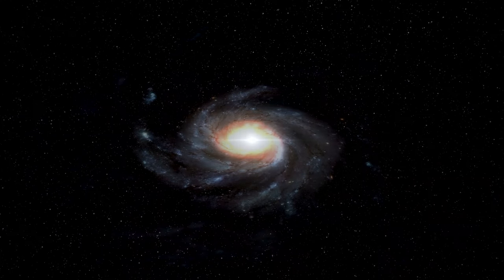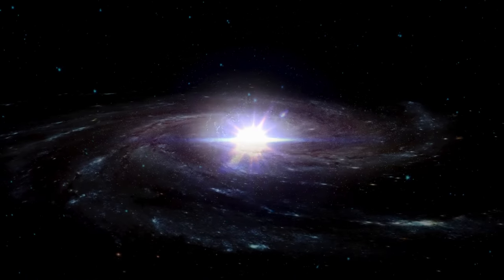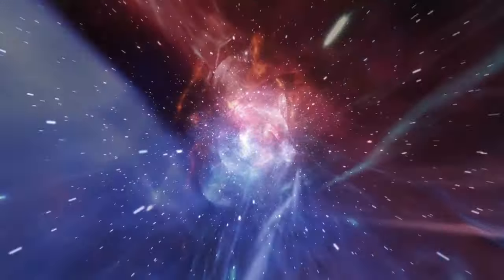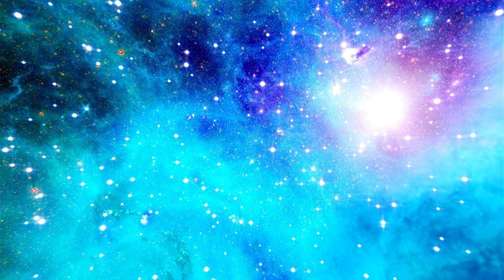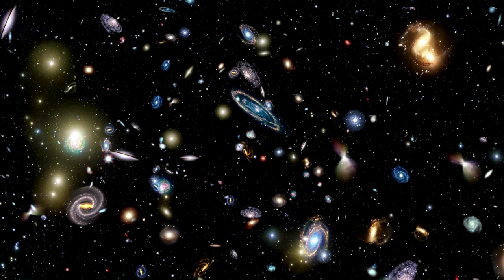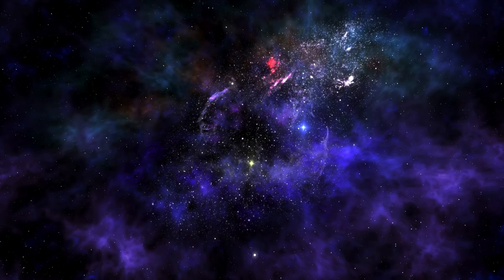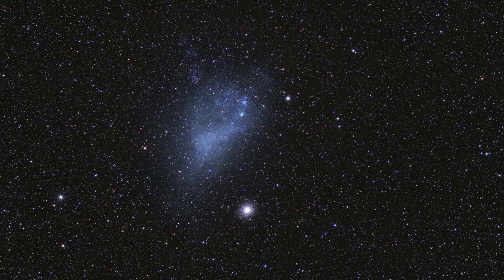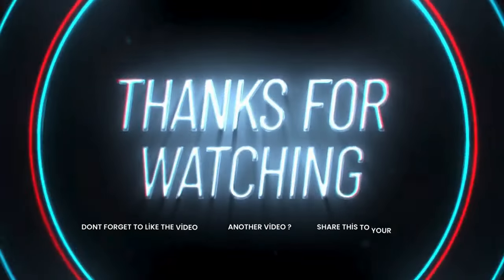Let's Learn Our Galaxy | The Milky Way Galaxy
Milky Way Galaxy: Size, Structure, and Evolution" - This video offers an in-depth look at the Milky Way Galaxy, exploring its immense size (100,000 to 150,000 light-years in diameter), structure (including its spiral arms, thin disk, and thicker disk), and central features like the supermassive black hole, Sagittarius A*. It delves into the galaxy's stellar population of 100 to 400 billion stars and its total mass, including the extensive dark matter halo. The video also covers the galaxy's formation, evolution, and future collision with the Andromeda Galaxy, placing the Milky Way in the broader context of the universe.

how many suns are in the milky way galaxy,
is the milky way going to collide with another galaxy,
when will the andromeda galaxy collide with the milky way,
the milky way documentary,
how did the milky way galaxy form,
where do we live in the milky way galaxy,